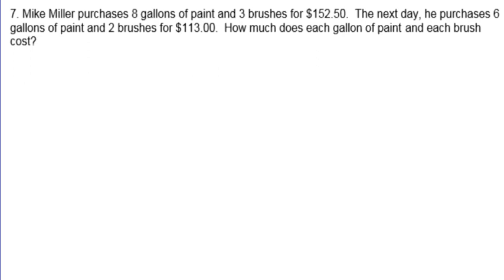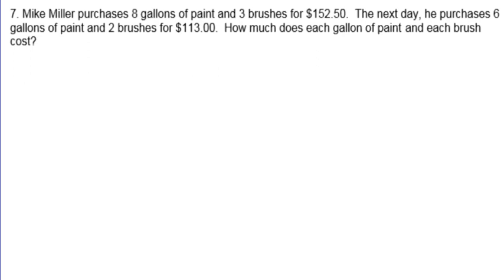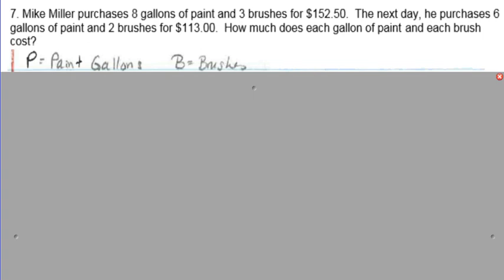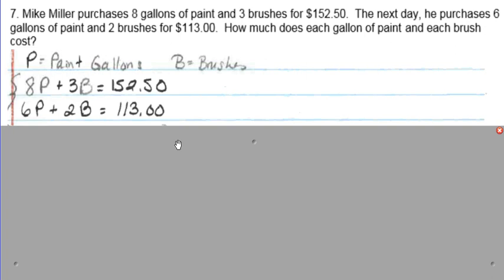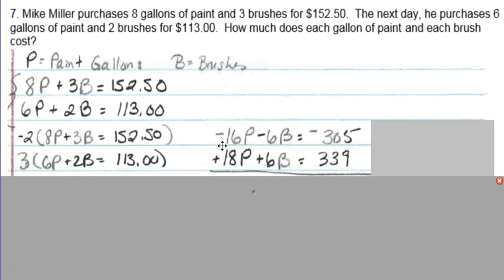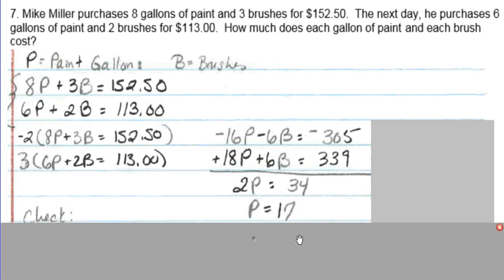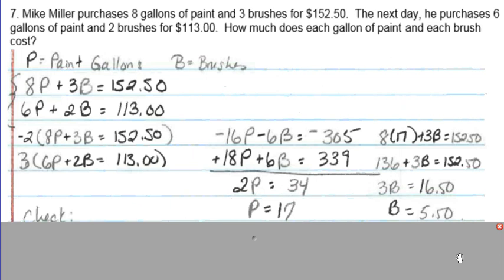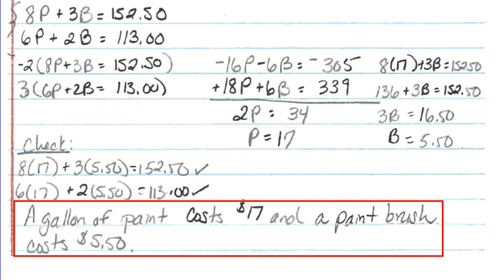Unit 6 Day 11 Google Form Video Obj 6 1 #7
To be able to solve a system of linear equations.